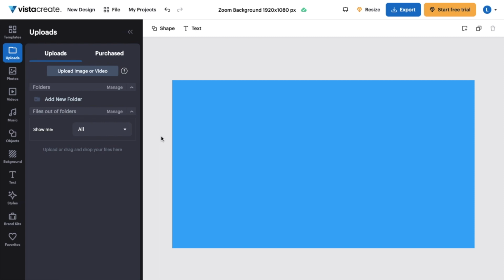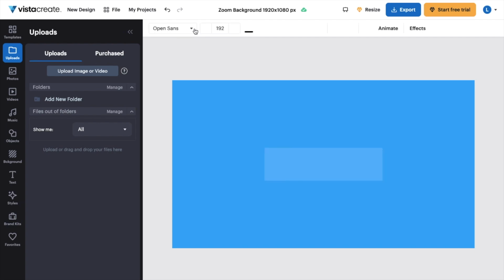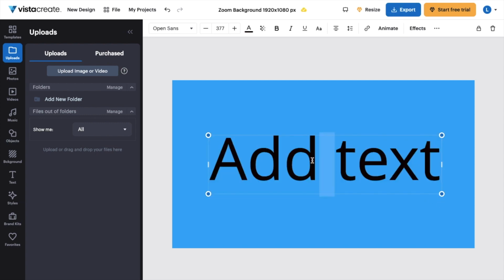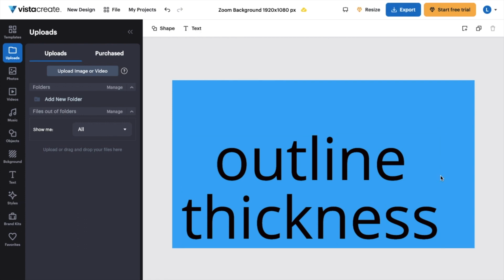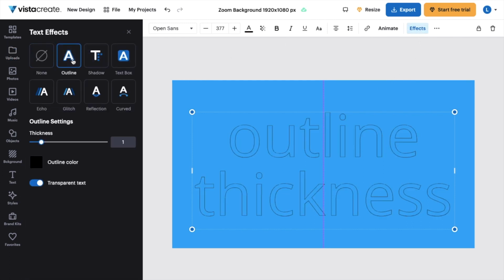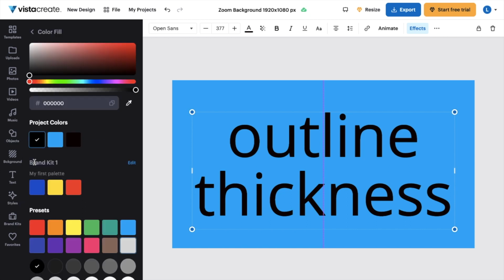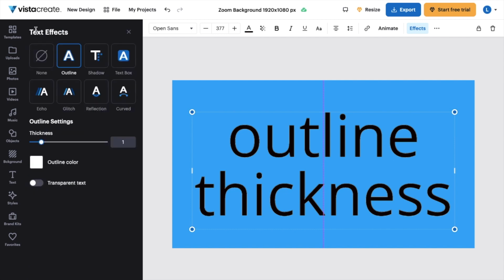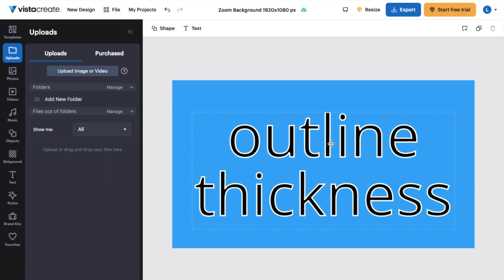How To Edit Line Thickness Around Text On VistaCreate | Step By Step Guide - VistaCreate Tutorial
Elevate your design elements with VistaCreate by adjusting the line thickness around text, adding definition and prominence. This tutorial walks you through the process of enhancing text outlines for better visibility and impact. Whether you're aiming for subtle elegance or bold statements, modifying line thickness can transform your text into a focal point. VistaCreate's intuitive tools enable precise control over outline width, allowing for tailored adjustments that complement your design's overall aesthetic

Customizing Text Outline Thickness in VistaCreate, Enhancing Text Visibility with Line Adjustments, Creating Bold Text Statements through Thickness Control, Tailoring Outline Width for Design Harmony, VistaCreate Techniques for Text Outline Definition